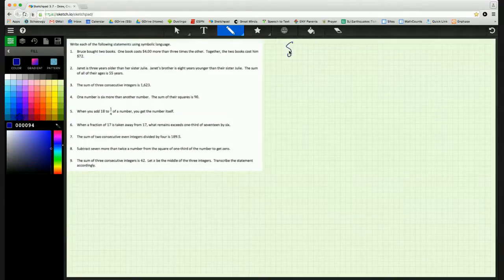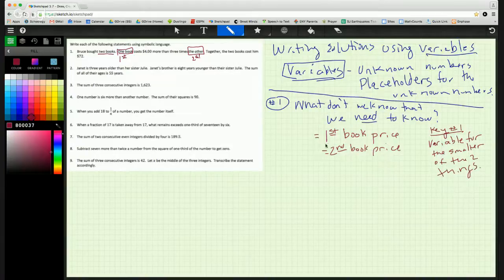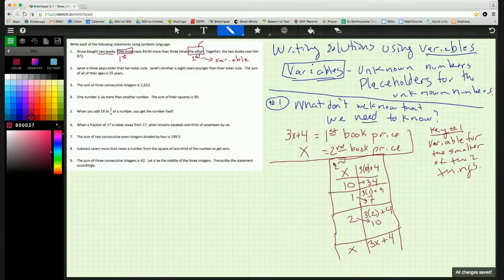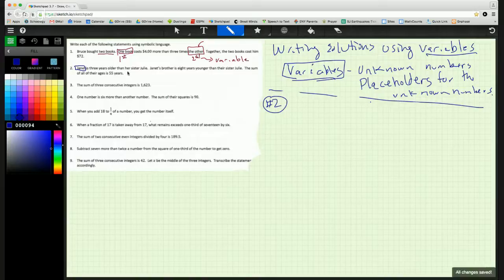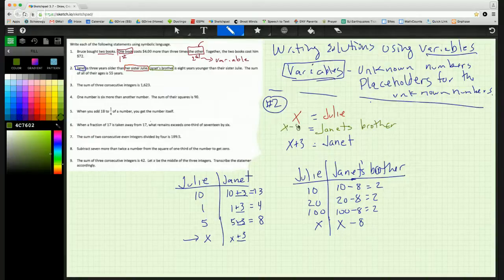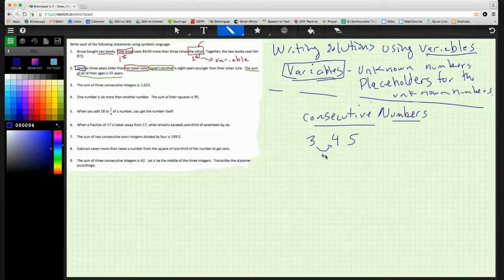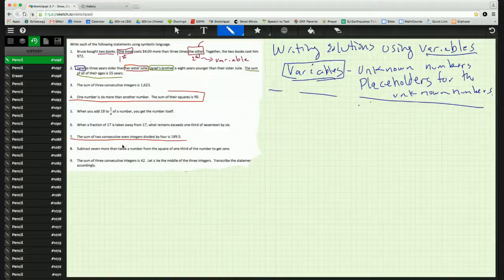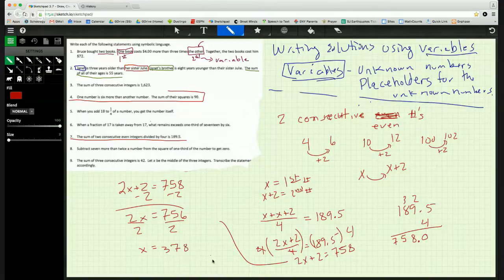8M4 L1 - Extra Homework Help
This video was done a year earlier. It contains a lot more homework help if you need it.